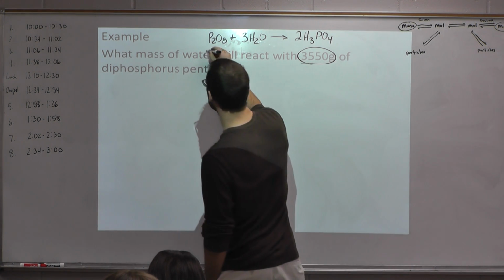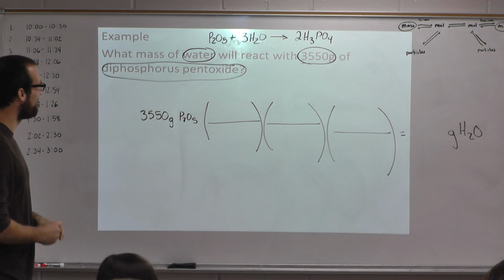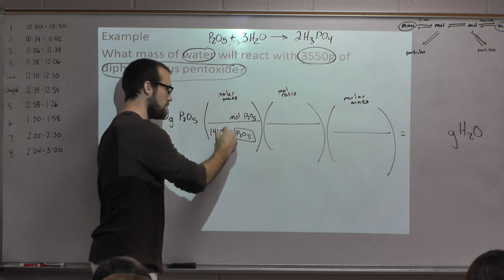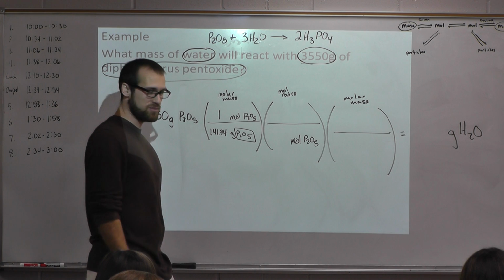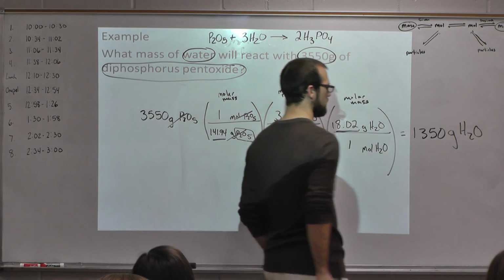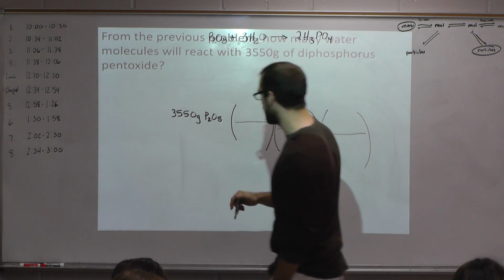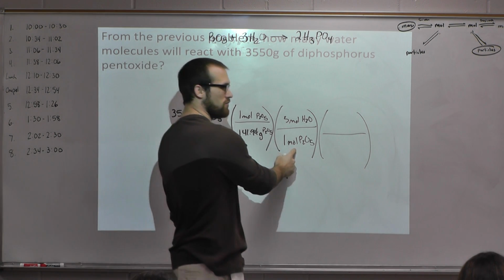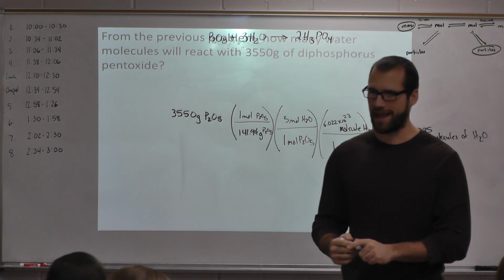9B Stoichiometry Pt3